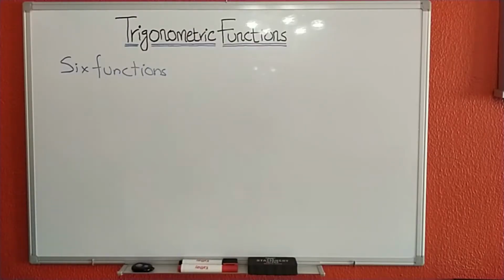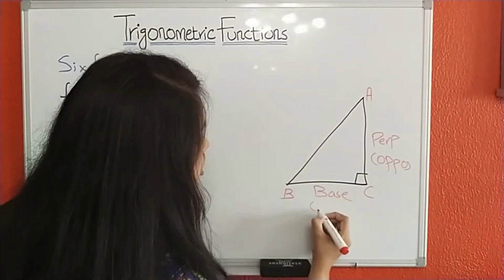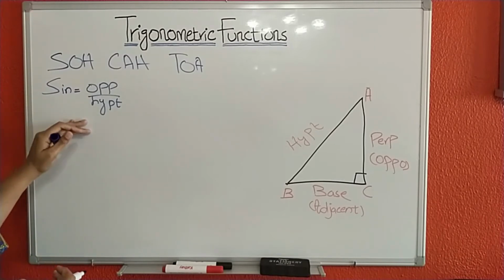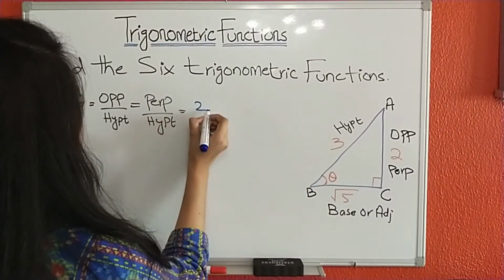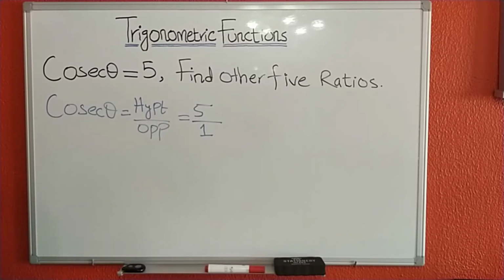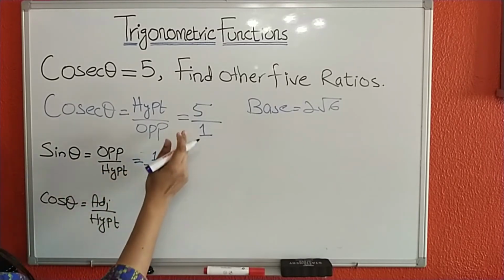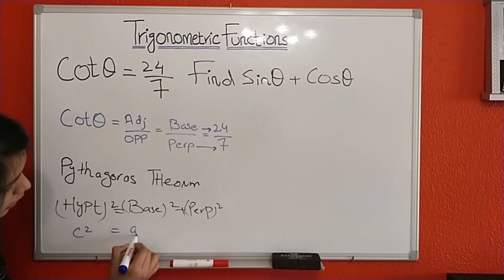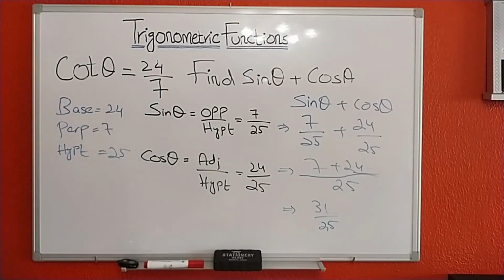Trigonometric Functions | SOH CAH TOA | Trigonometric Ratios | Trigonometric ratios of special angle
welcome students !
In this video you will learn:

1) What are trigonometric functions?
2) SOH CAH TOA
3) Inverse trigonometric functions
4) How to find the values of trigonometric ratios

stats_math

Thankyou